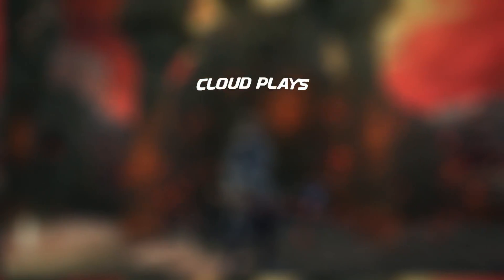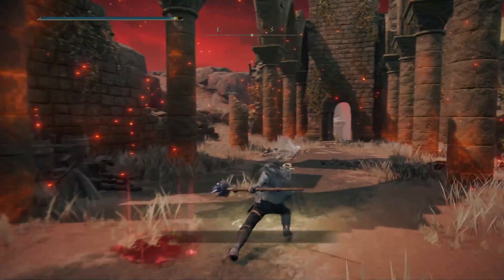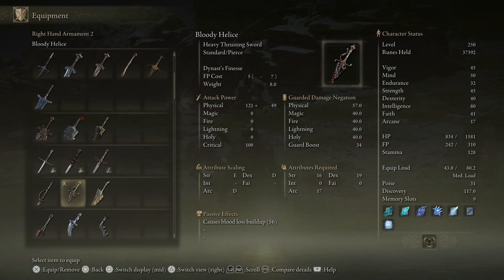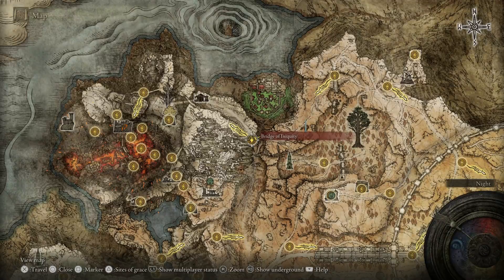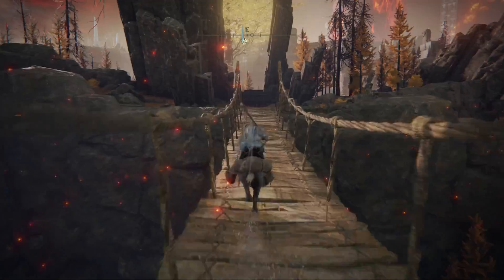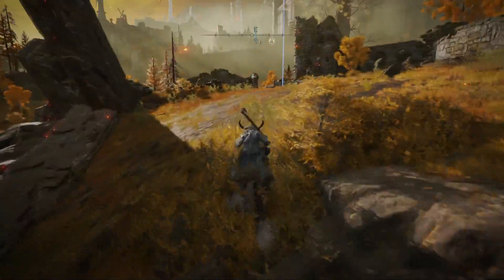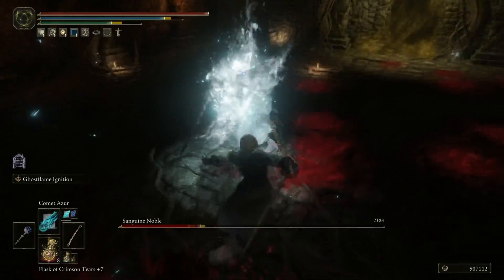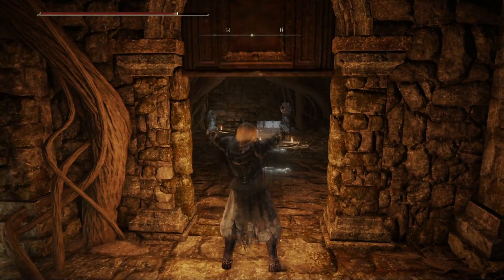Elden Ring - A MUST HAVE BLOOD WEAPON! Bloody Helice Sword Location Guide!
🎮 PSN: Cloudplays_YT